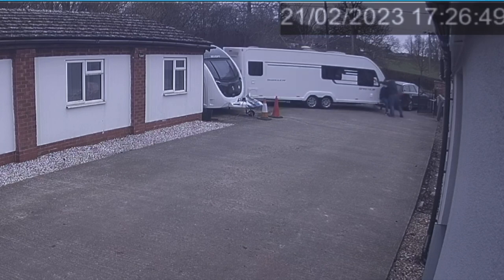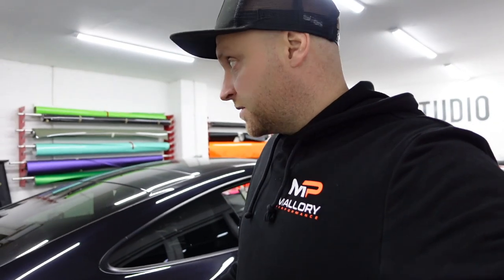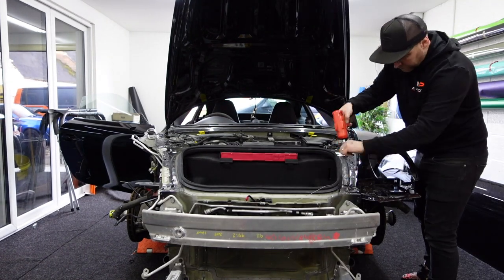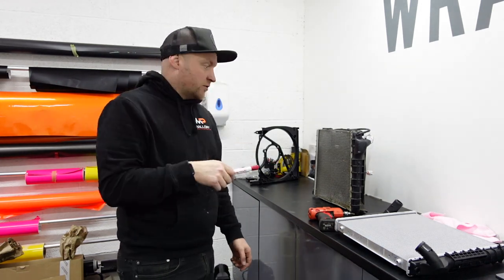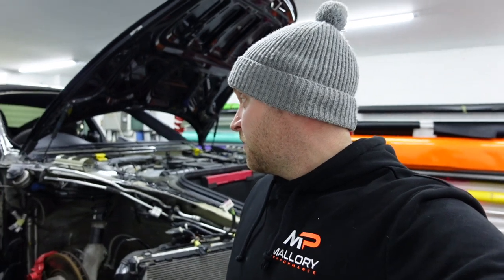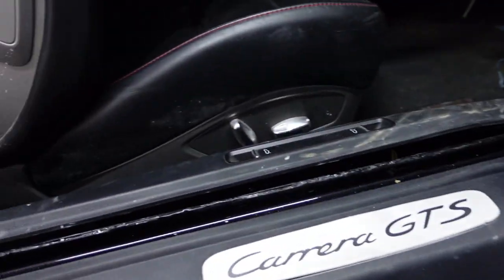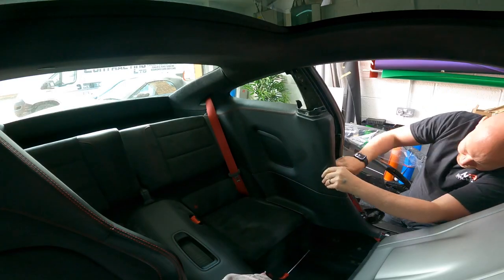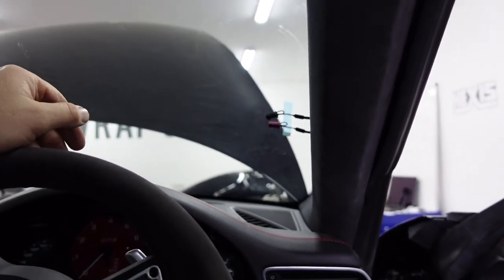CRASH DAMAGED PORSCHE REBUILD | PART 6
Finally I ha
ve started work actually rebuilding my PORSCHE CARRERA GTS. due to time and money issues this has been on the back burner but now is the time to get this crash damaged car finished and back on the road. Back in January 2023 Mat Armstrong talked into this project and now it is finally back from the paint shop it's time to get cracking!